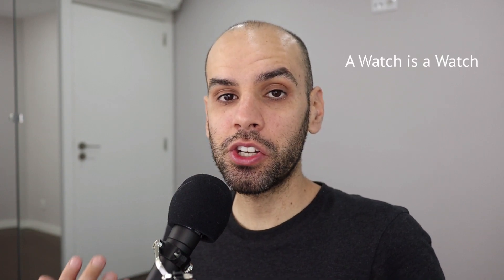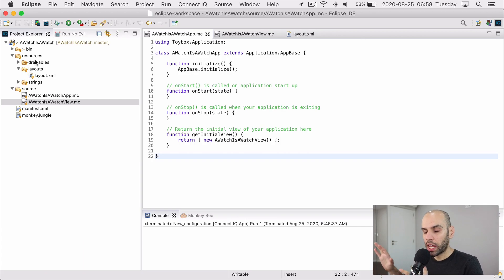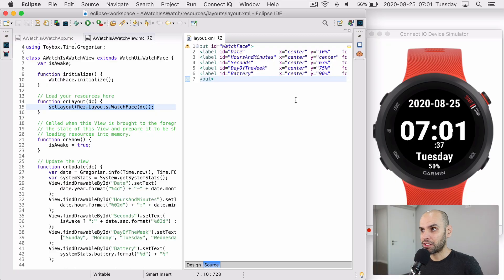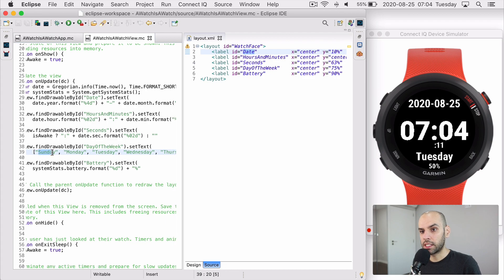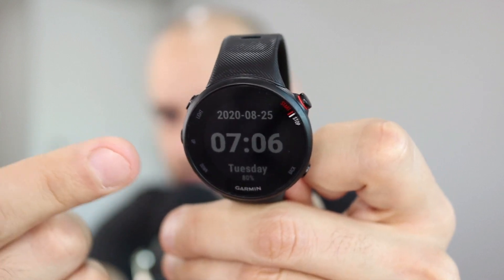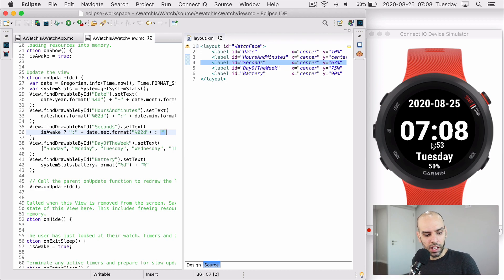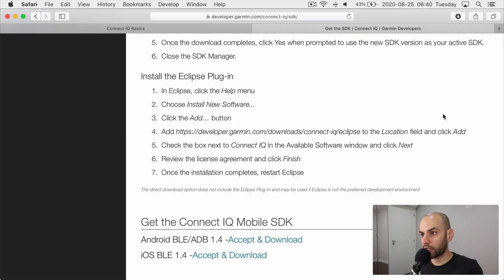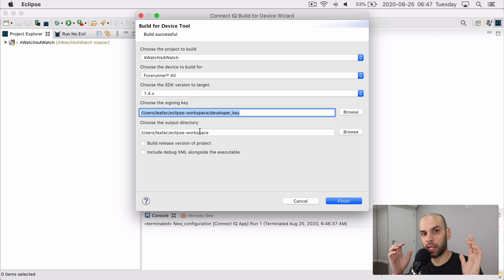A Watch is a Watch · Developing a Watch Face for the Garmin Forerunner 45S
I show a custom watch face that I designed for the Garmin Forerunner 45S. I go over the code and show you how to setup a development environment.